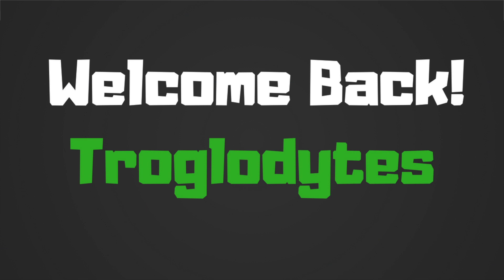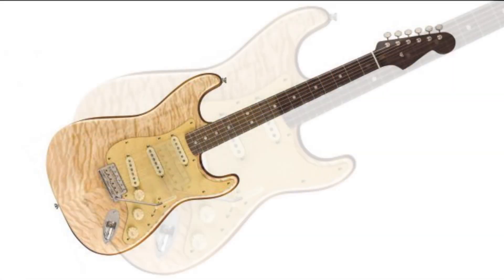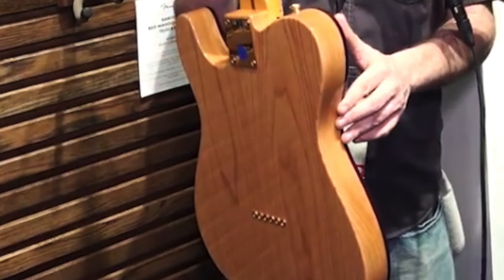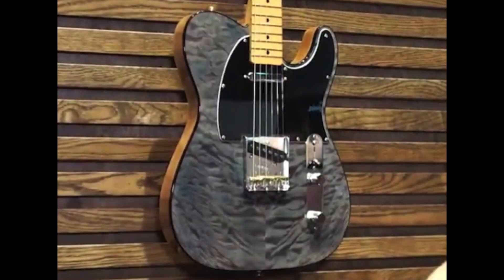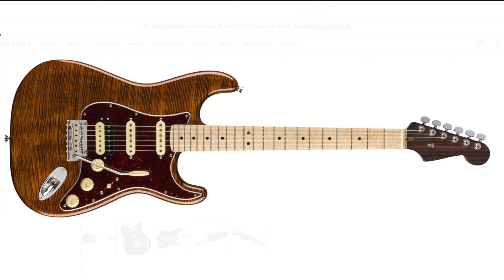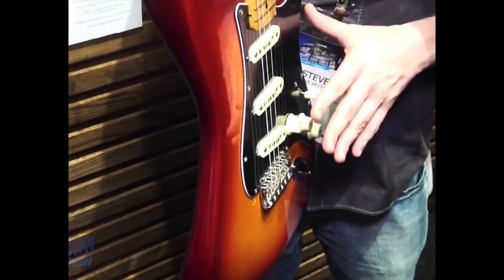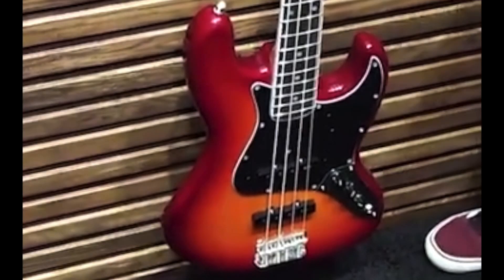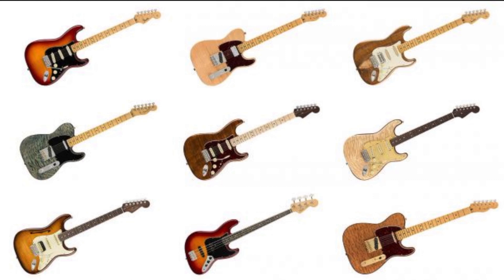Fender's 2019 "Rarities" Series | 9 Boutique Creations | Would You Rock or Not? 176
Following the Fender Parallel Universe Series from 2018, Fender USA has released another line up of guitars at a slightly higher $2,499 price point. This new series is called the Rarities Run. Since Fender Mexico got the new Alternate Reality, the USA Shop decided to do boutique level instruments to show off what they can do.

Starting in April, Fender will release one new guitar per month until December 2019, making for 9 great new fenders to add to your collection.

April - Quilt Top Strat
May - Red Mahogany Top Tele
June - Koa Top Strat
July - Quilt Maple Top Strat
August - Flame Maple Top Strat
September - Flame Maple Top Chambered Telecaster
October - Flame Ash Top Stratocaster
November - Flame Ash Top Jazz Bas
December - Flame Top Strat HSS Thinline

Many of these limited edition of 400 each guitars will have exotic woods and pickups. Some of these even have awesome rosewood necks!